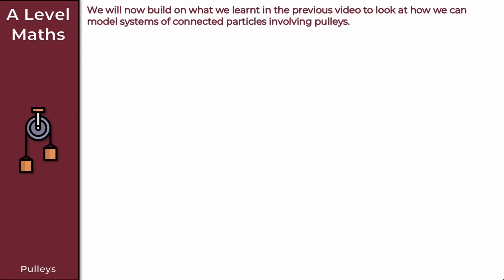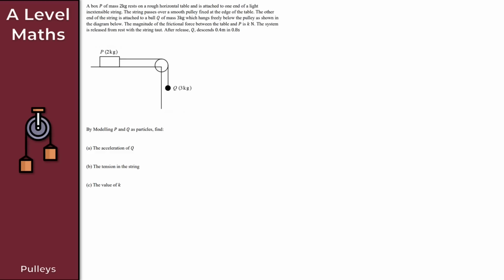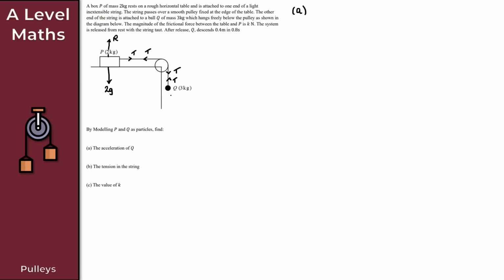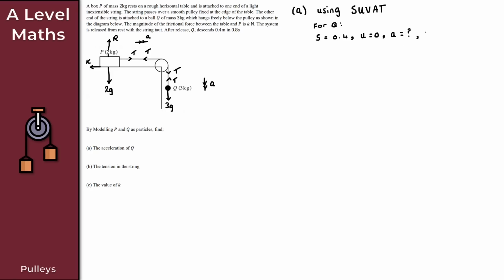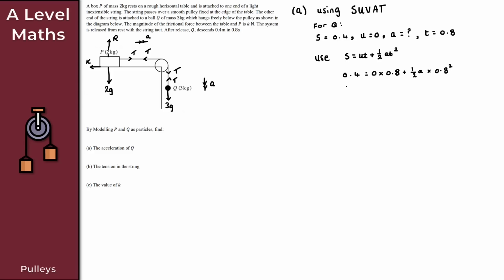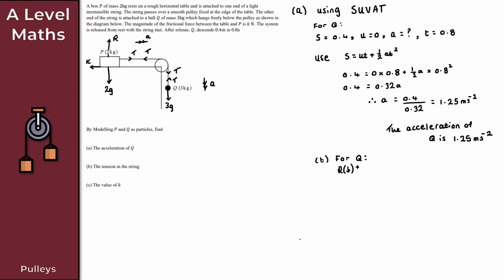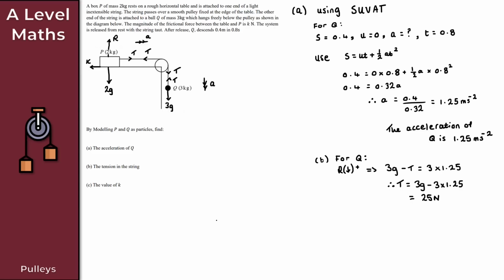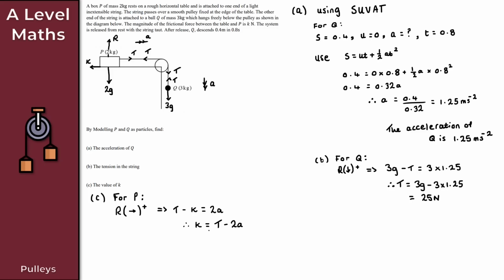A Level Maths | Mechanics - Year 1 | Pulleys ✏️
In this video we will take a look at an introduction to Pulley Systems.

In the next video we are going to take at Exam Revision for Forces & Motion.

Circles -
Trigonometric Ratios -
Trigonometric Identities and Equations -
Vectors -

Introduction to Hypothesis Testing - 00:00